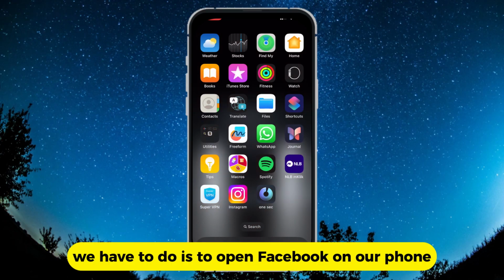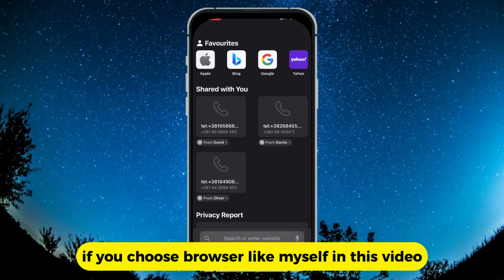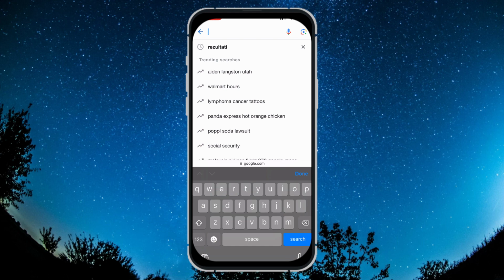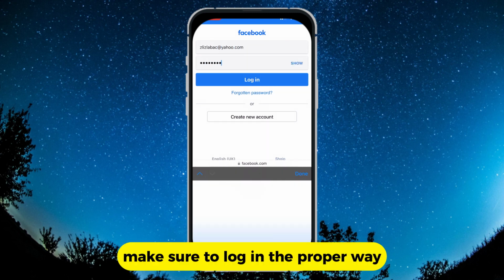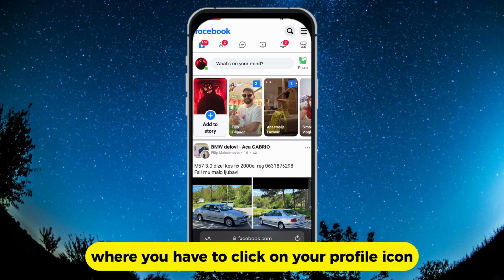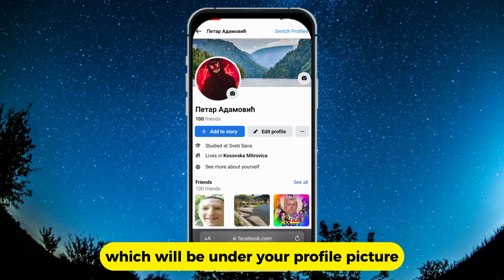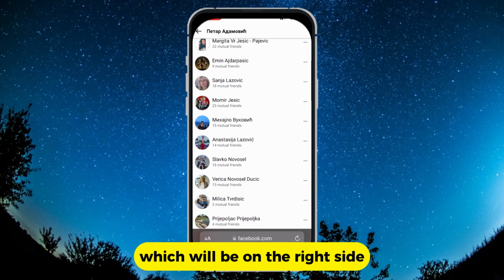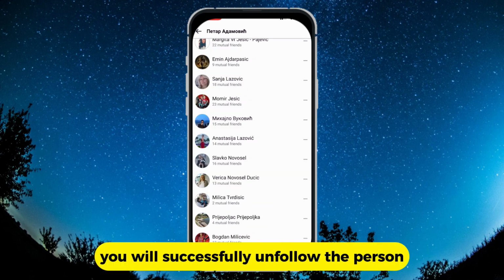How to Unfollow On Facebook | Facebook Tutorial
Tired of seeing posts from certain friends or pages on your Facebook feed? Unfollowing is a great way to clean up your feed without unfriending or unliking them! In this tutorial, we’ll guide you through the easy steps to unfollow people, pages, and groups on Facebook.